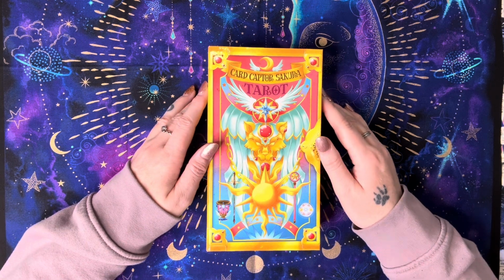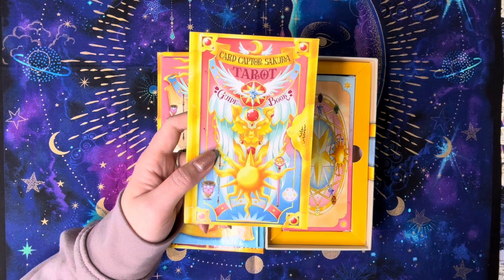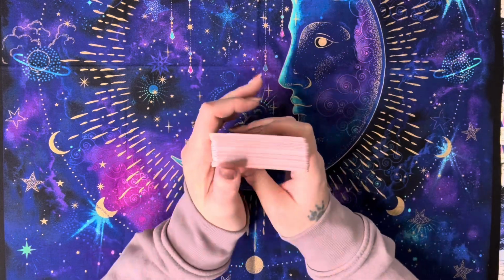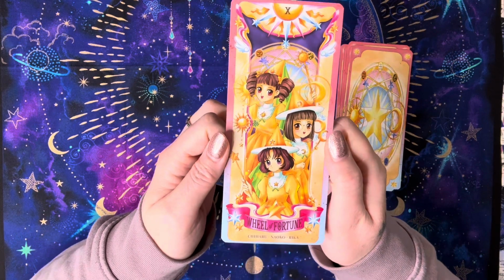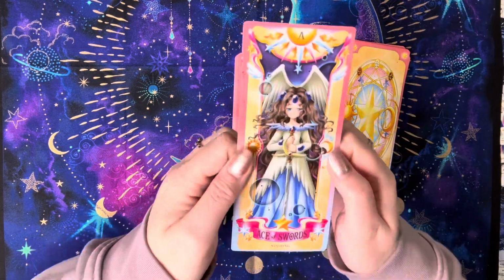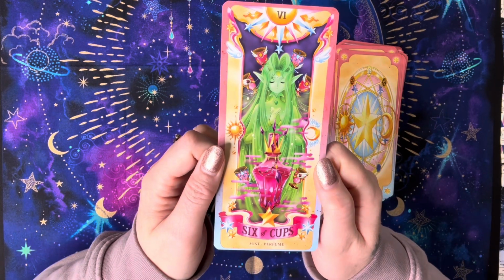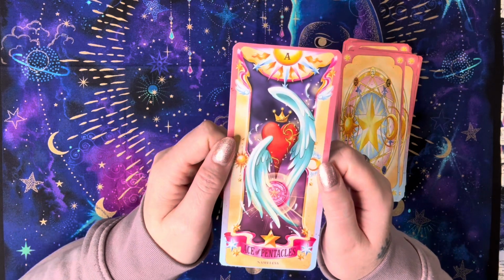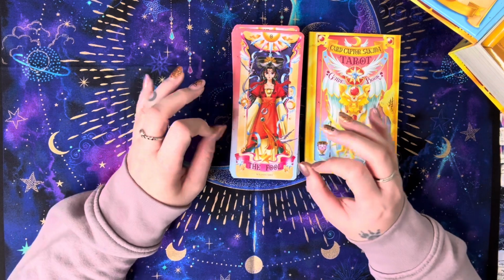Card Captor Sakura Tarot Deck Review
This stunning deck is produced by Shinnoyume, a talented creator who designed each card himself. This was truly a labor of love & it shows in the quality of the art shown on each card. If you are a tarot reader & anime fan, you will not be disappointed.

Intro creation by Sam Terry

Song is called ‘Lost within’ by A Himitsu

This track can be used by anyone for any project on any platform and monetize it.

Blessed be 🧘🏻